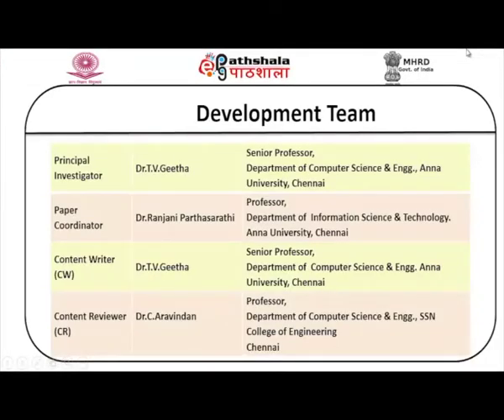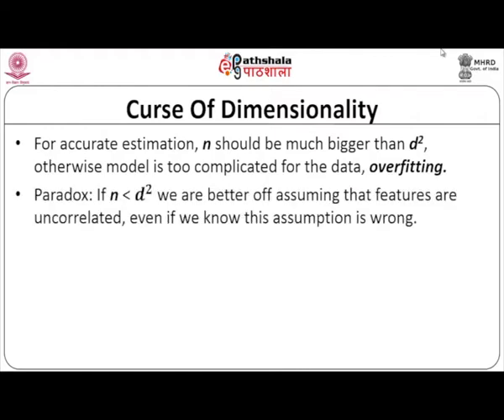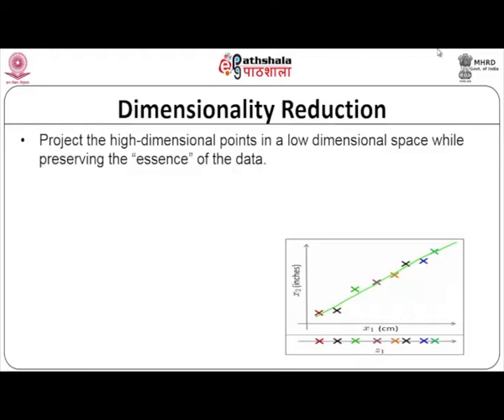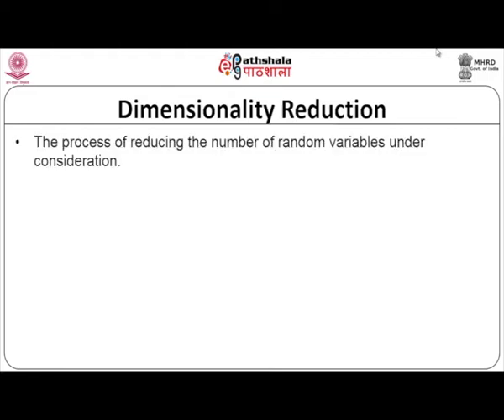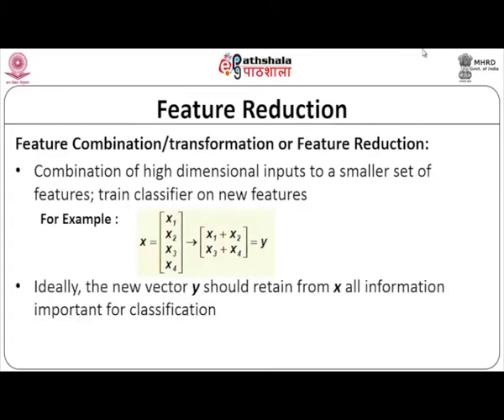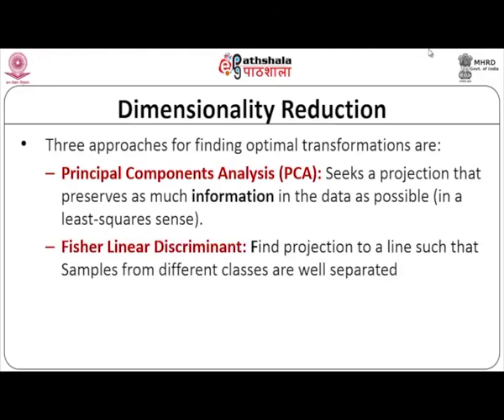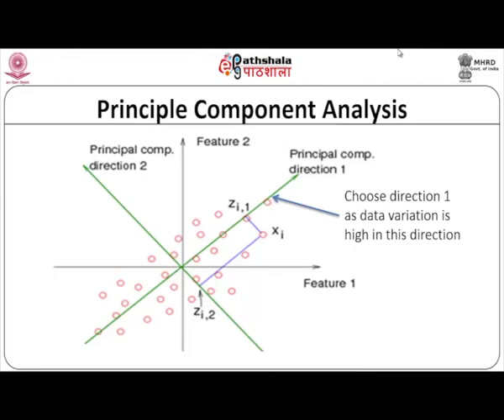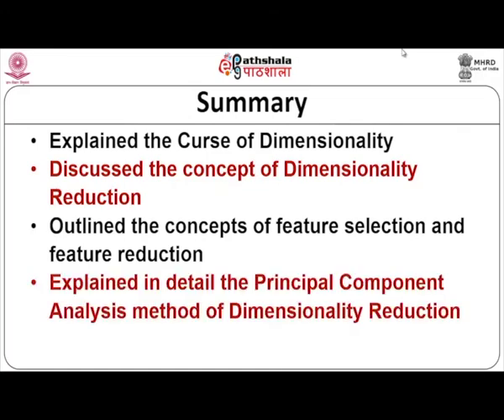Dimensionality Reduction - I